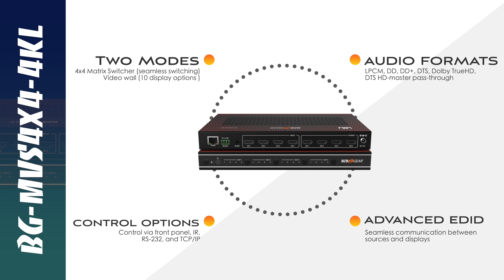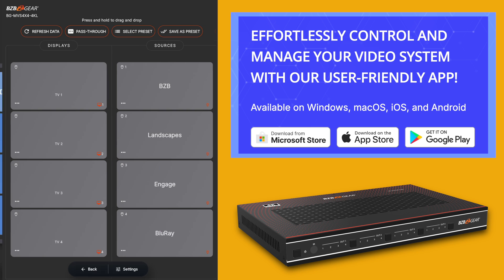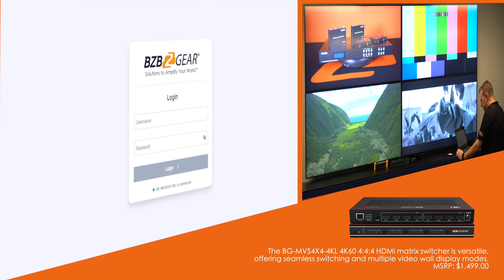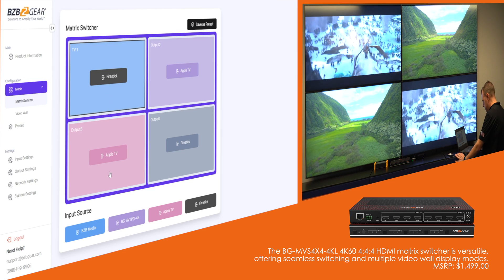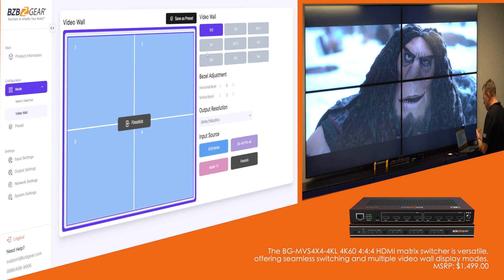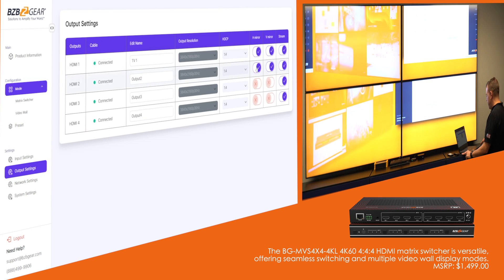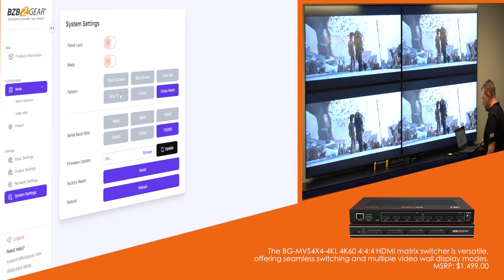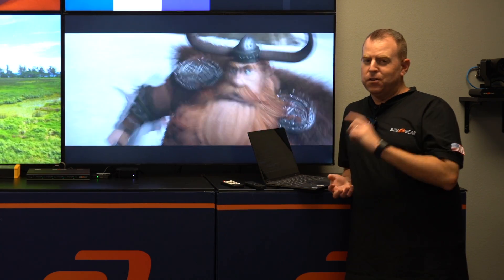SETUP and DEMO Video Wall and Seamless Matrix Switcher | BG-MVS4x4-4KL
In this video, our tech wizard, Nate goes over how easy it is to setup the BG-MVS4x4-4KL, videowallprocessor and seamlessmatrixswitcher . Discover the fascinating capabilities of this plug and play unit from BZBGEAR, as Nate demos the user-friendly interface when managing the matrix and video wall for an optimum visual experience.